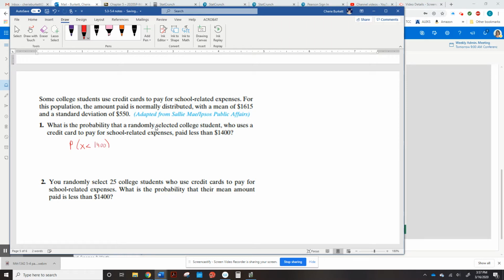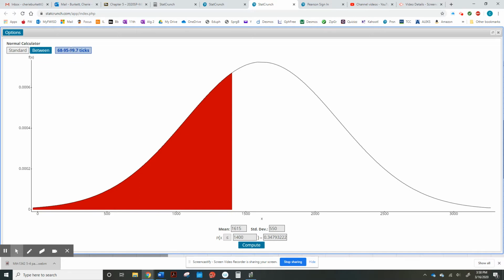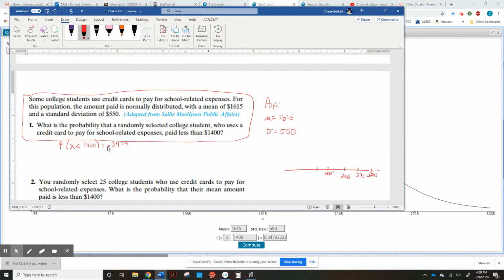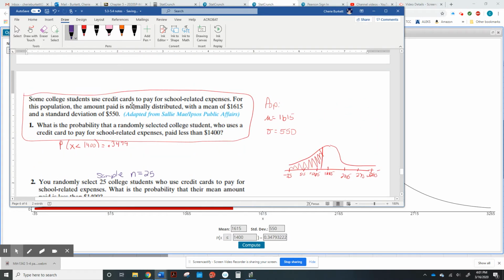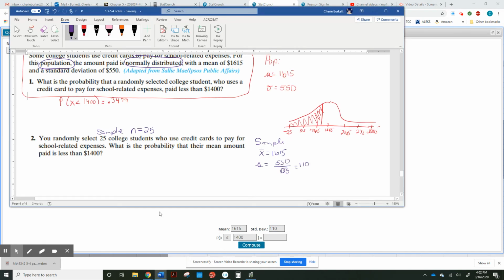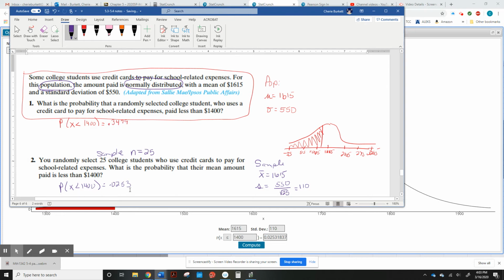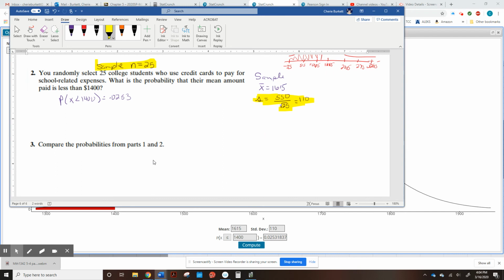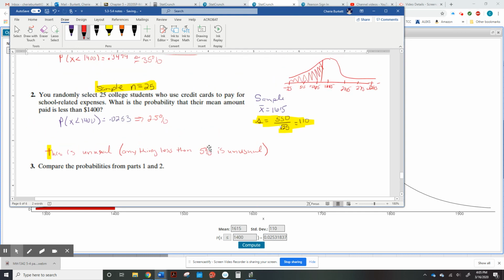mth1342 5 4 part 4